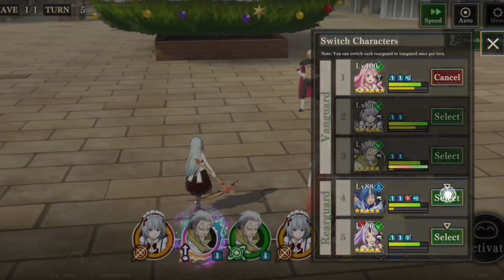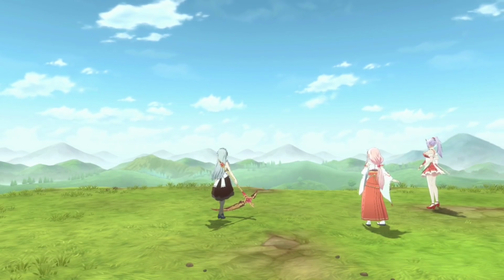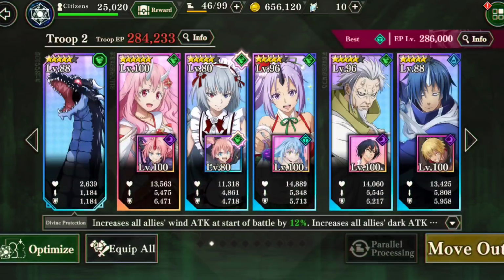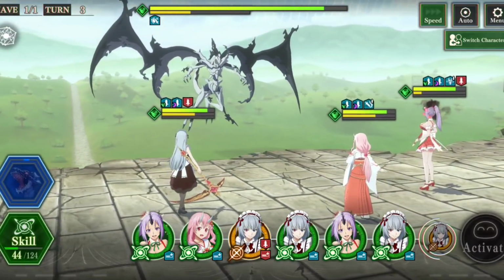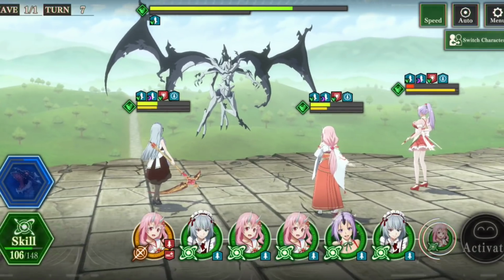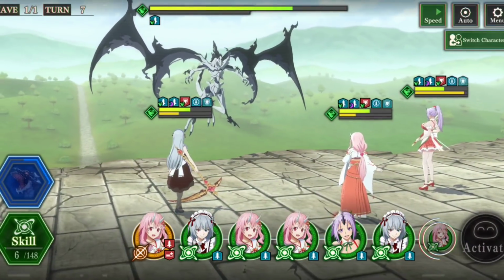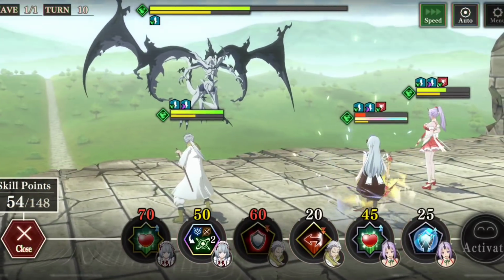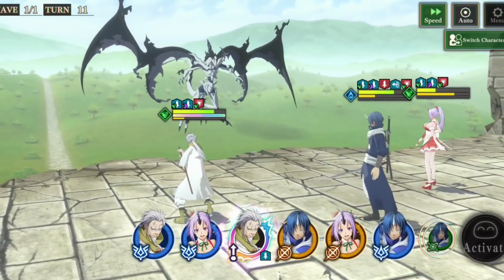CORE MEMBER TO SPACE/WIND?!? - Lvl 80 Maid Valentine Showcase | Slime: Isekai Memories